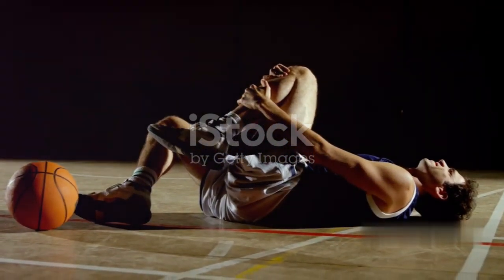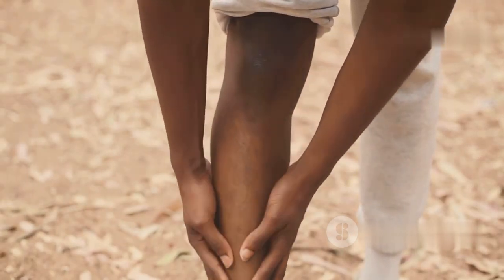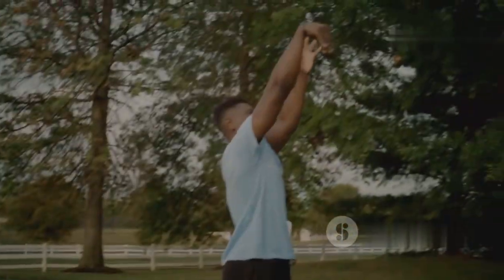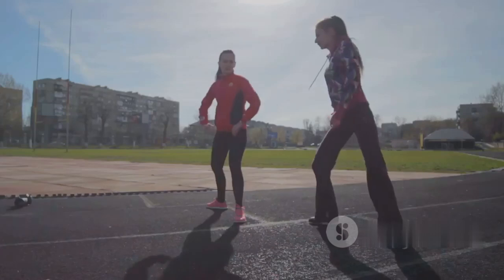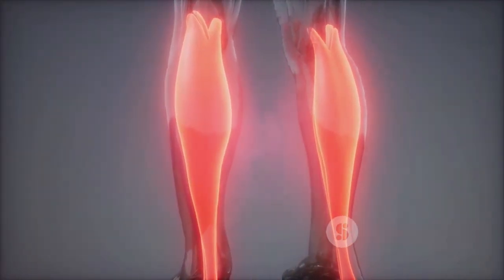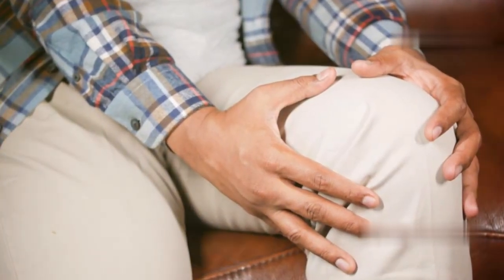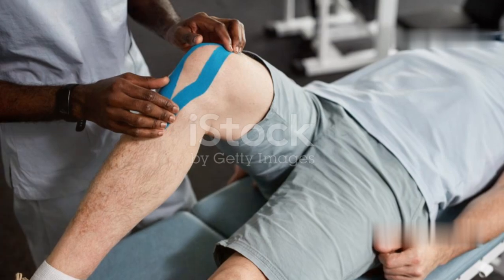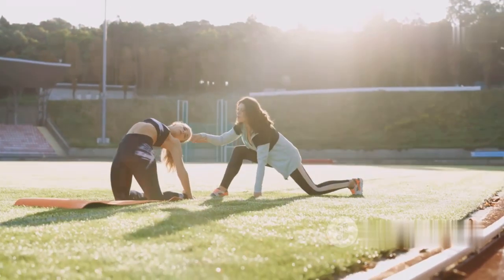Game On! Preventing Knee Pain for Volleyball & Basketball Players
Join us to explore the essential role of healthy knees in sports like volleyball and basketball. Understand how each jump and pivot can impact your knees and how to minimize the risk of injuries.

OUTLINE:

00:00:00 The Importance of Healthy Knees
00:00:31 Common Knee Injuries
00:01:03 Warm-up and Stretching
00:02:12 Targeted Exercises
00:03:25 Training for Impact
00:03:54 Recognizing and Addressing Pain
00:04:57 Athletes, Coaches, and Medical Professionals
This channel is made to help you, friends, to take your right diet and plan to a healthier life
and having some sort of fun together.
food plans (diet)📌
Effective and easy fitness programs even for beginners📌
Motivation to our friends and companions in this way📌
Our team has tried to produce high-quality video for the audience by simplifying the contents📌🎥🎞️🥰📖👨🏿‍💻
🔥🔥🔥Together we can achieve everything, no dream is unattainable🔥🔥🔥